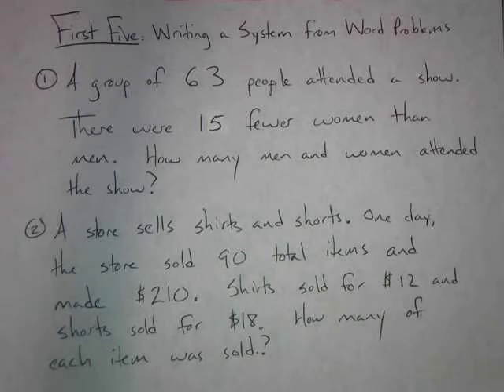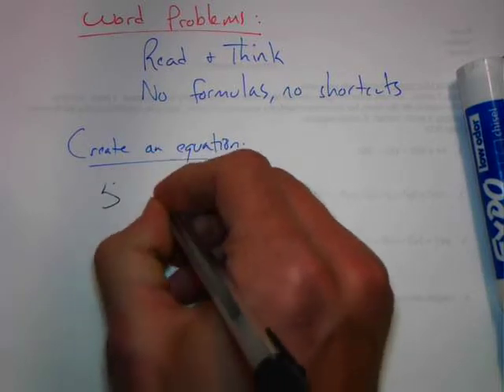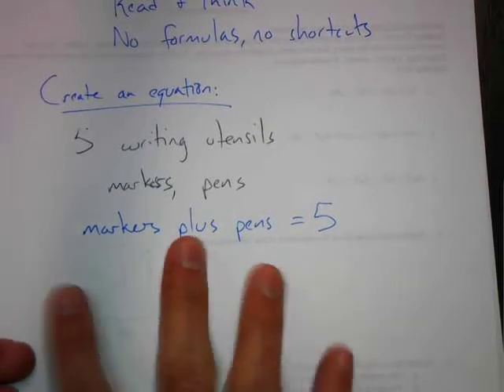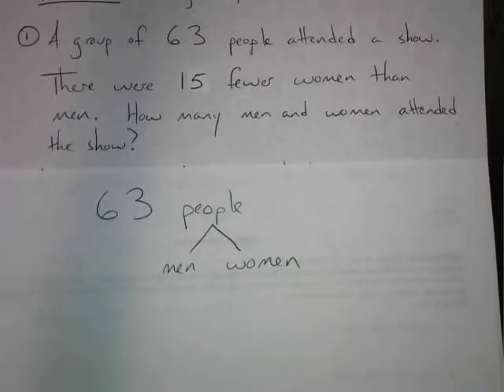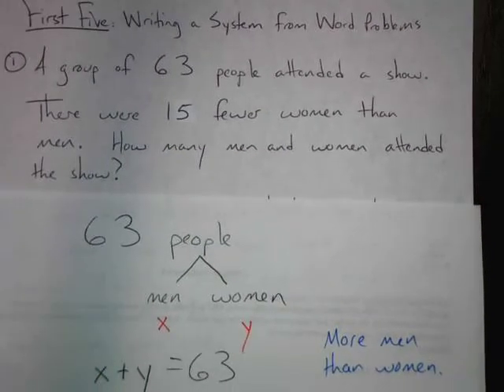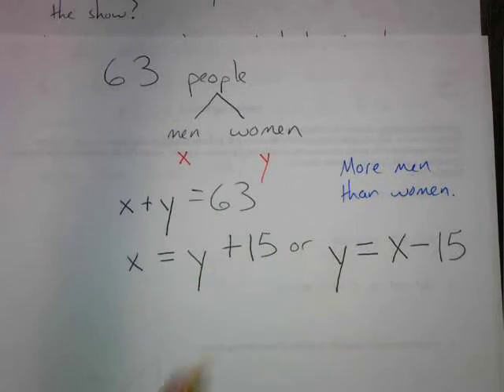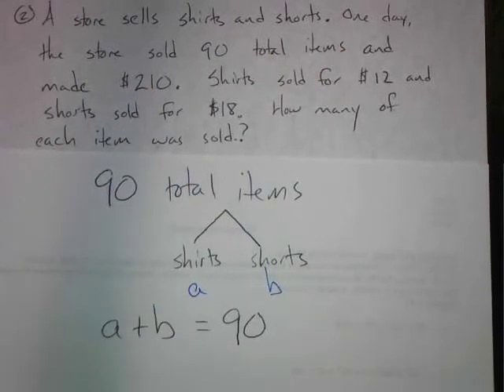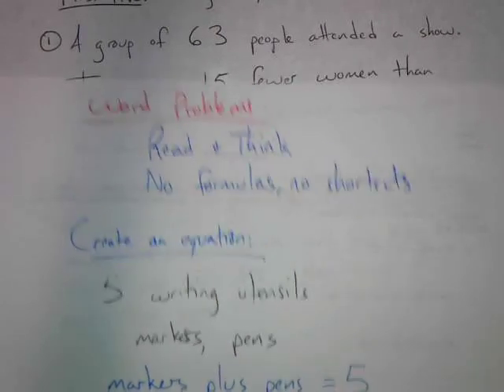Systems of Equations Word Problems